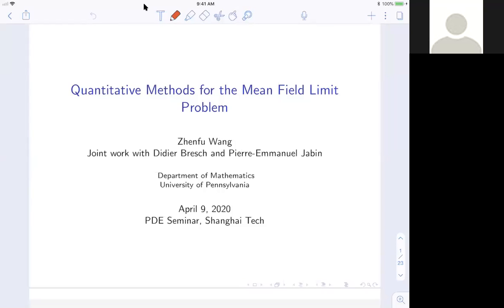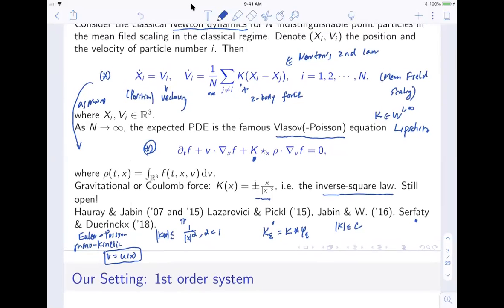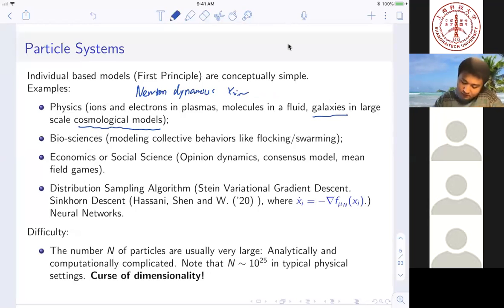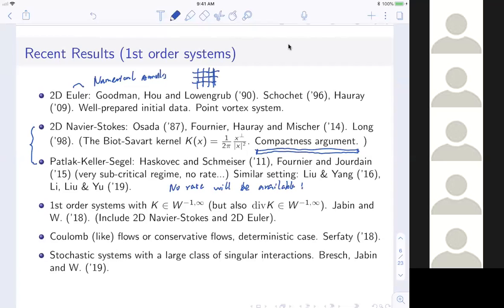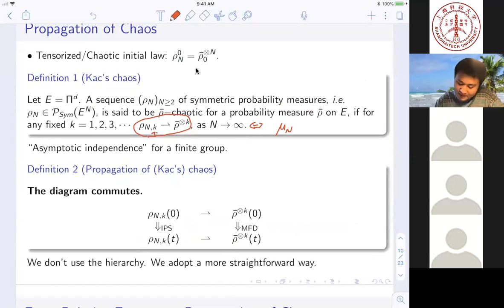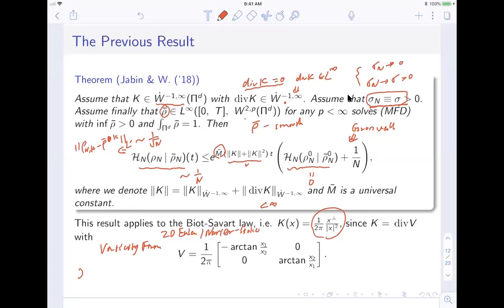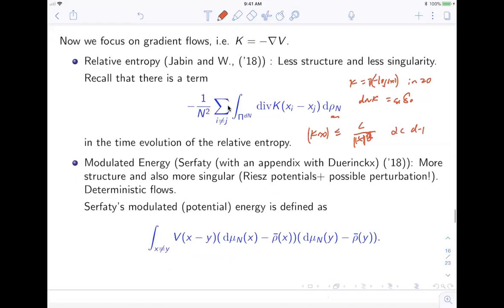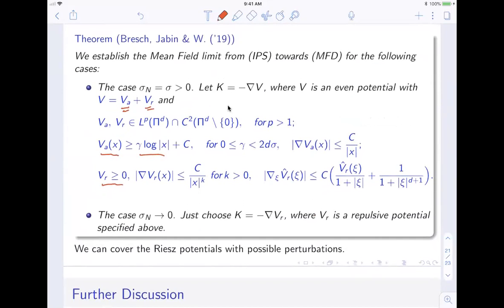Quantitative Methods for the Mean Field Limit Problem-Zhenfu Wang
Speaker: Zhenfu Wang,  University of Pennsylvania

Title: Quantitative Methods for the Mean Field Limit Problem

Abstract: We study the mean field limit of large systems of interacting particles. Classical mean field limit results require that the interaction kernels be essentially Lipschitz. To handle more singular interaction kernels is a longstanding and challenging question but which now has some successes. Joint with P.-E. Jabin, we use the relative entropy between the joint law of all particles and the tensorized law at the limit to quantify the convergence from the particle systems towards the macroscopic PDEs. This method requires to prove large deviations estimates for non-continuous potentials modified by the limiting law. But it leads to explicit convergence rates for all marginals. This in particular can be applied to the Biot-Savart law for 2D Navier-Stokes. To treat more general and singular kernels, joint with D. Bresch and P.-E. Jabin, we introduce the modulated free energy, combination of the relative entropy that we had previously developed and of the modulated energy introduced by S. Serfaty. This modulated free energy may be understood as introducing appropriate weights in the relative entropy to cancel the most singular terms involving the divergence of the kernels. Our modulated free energy allows to treat gradient flows with singular potentials which combine large smooth part, small attractive singular part and large repulsive singular part. As an example, a full rigorous derivation (with quantitative estimates) of some chemotaxis models, such as the Patlak-Keller-Segel system in the subcritical regimes, is obtained.